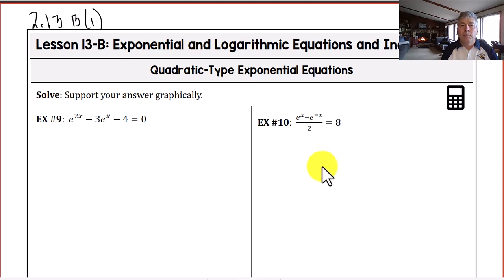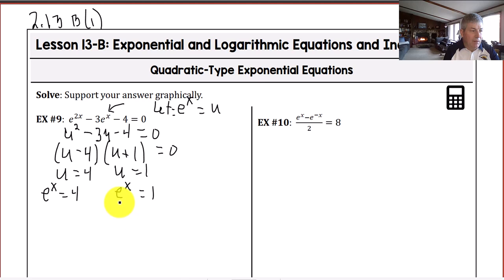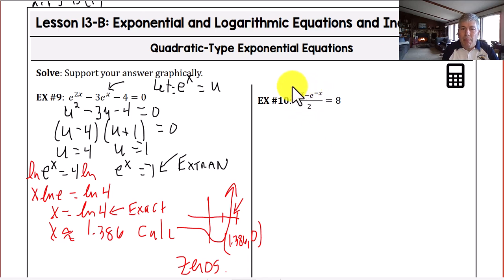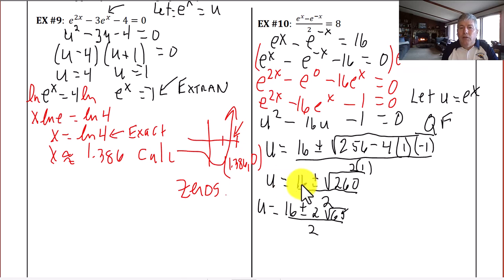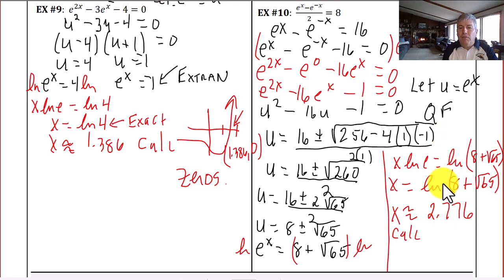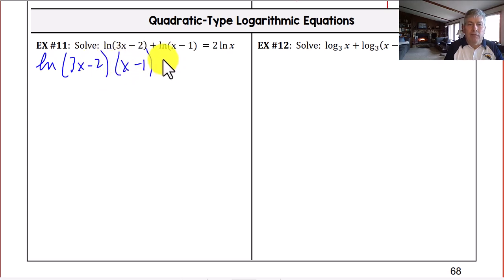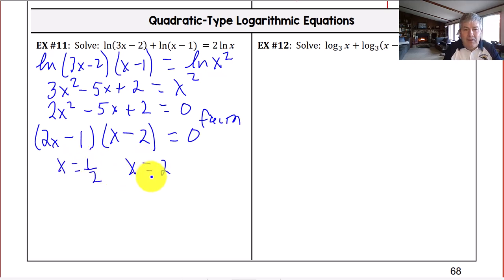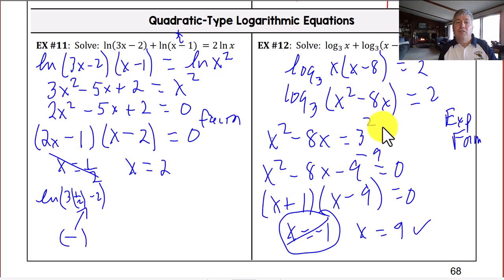Lesson 2.13 B(1) - Solve Quadratic Exponential and Log Equations